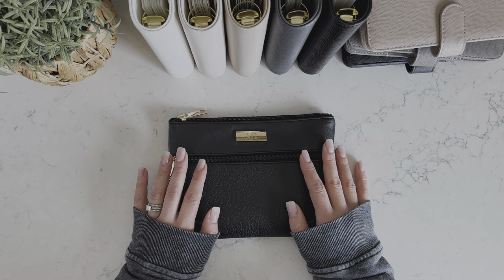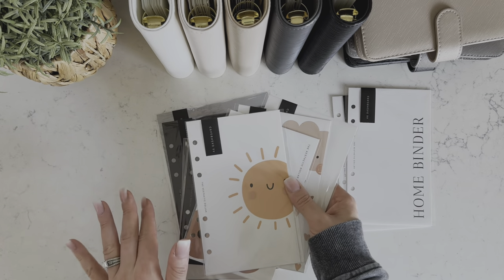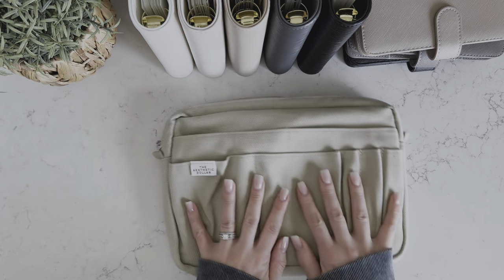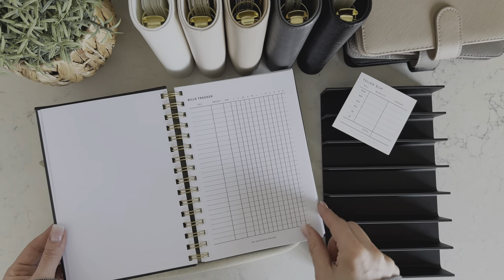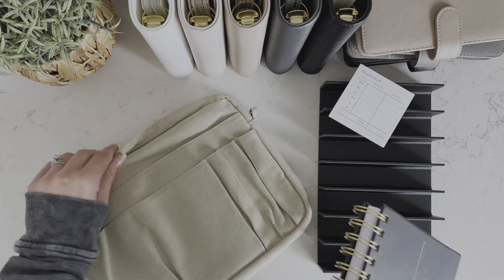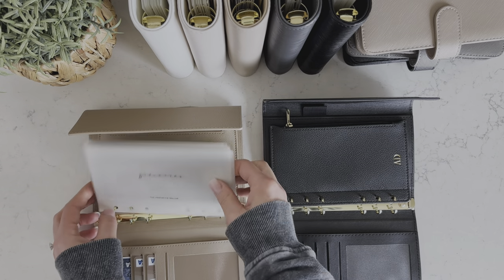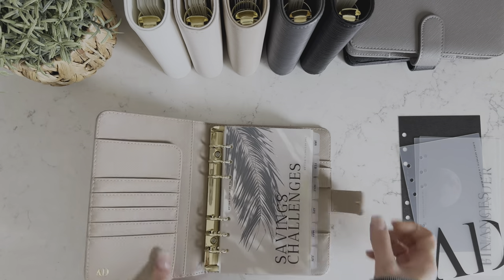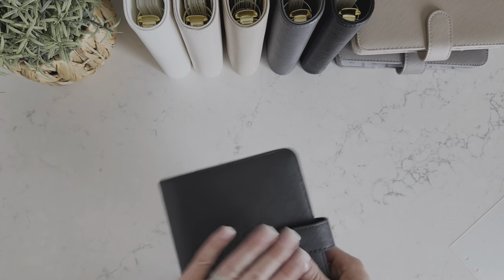New Product Drop + Updating my Cash Stuffing Binders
I am so excited for this product drop! Tell me your favorites in the comments!

When will the new Sophie Binders be restocked?
• No date has been set yet but they are on their way to be delivered!

When will the Poppy A6 Flyleafs be restocked?

When will custom cash envelopes be available?
• I honestly don't know. I burnt myself out making all the handmade items for the restock and now we have 65 boxes of products that we need to process through so I am not 100% sure.

How will I know when things restock?
• You can click "Notify when Available" on any listing on the

All this to say, thank you so much for your patience as we navigate our 2nd year as a new business! We appreciate you all so much!

xoxo